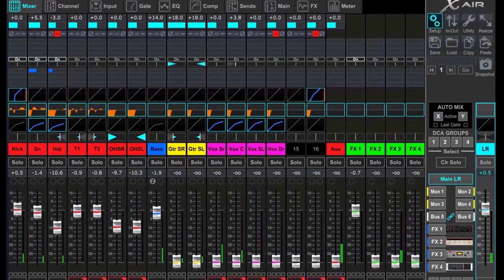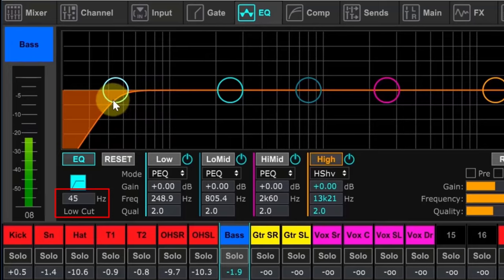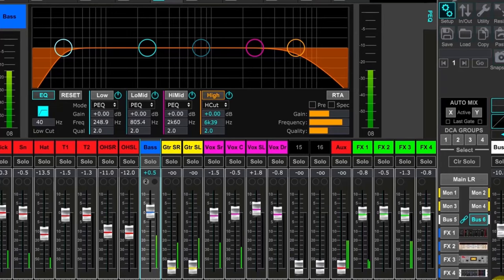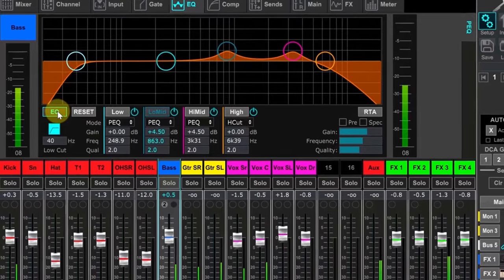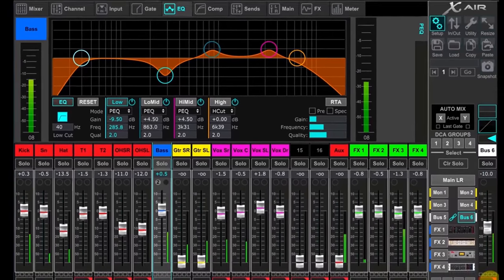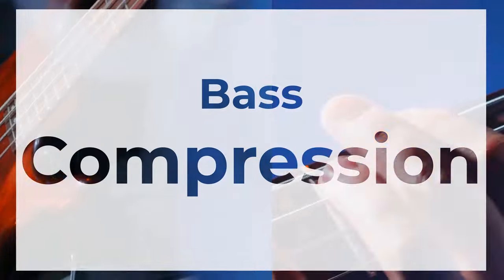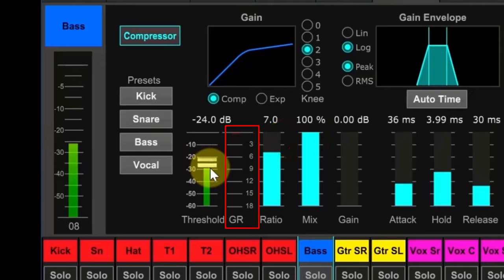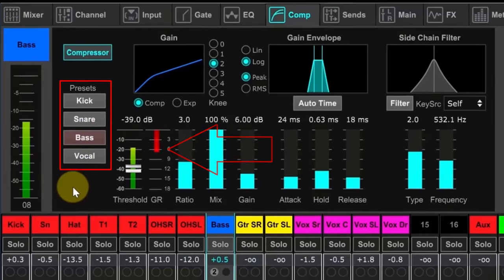Mixing Live Bass Guitar. EQ and Compression Tutorial for Live Sound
Bass guitar mixing tutorial for live sound with equalizer and compression explained.  Cross platform information, presented on the Behringer XR18 but useful information for any console. Analog or digital mixing console concepts explained. Tips for mixing bass guitar.

This video is a live sound tutorial for musicians and techs wanting to learn and understand the settings and concepts for mixing bass guitar in a live performance situation. Dialing in a solid electric bass sound, meshing with the drums, is the foundation for most popular music. Be it pop, country, contemporary Christian, etc.

Demonstrated using X-Air Edit on the PC. Applicable to Midas MR18, Behringer X32, Midas MR18, Allen Heath, Yamaha, Soundcraft, Avid, Digico, or any popular, professional audio console.

Tracks used in the video originally recorded on a Behringer X32 with a Behringer X-Live Card for tracking.

►Cable Matters 2-Pack Premium XLR to XLR Microphone Cable on Amazon:

0:00 Intro
0:10 Setting Gain
0:40 Bass Guitar Frequencies
0:54 Setting HPF and LPF
2:45 Adding Drums - Starting EQ
7:06 Bass Compression
9:24 Using the Behringer XR18 Bass Preset